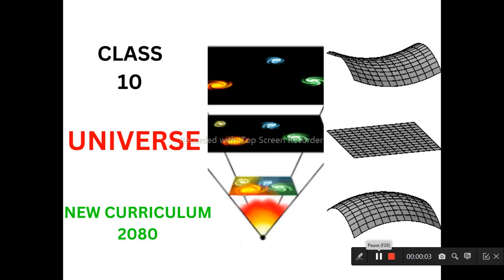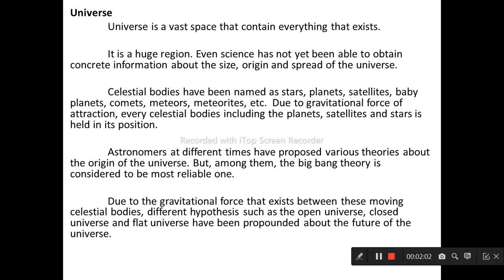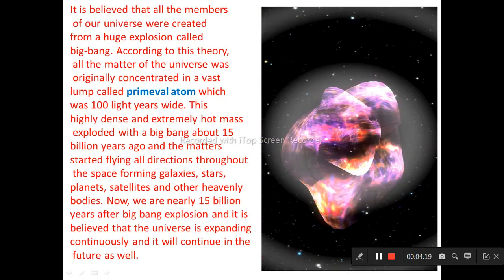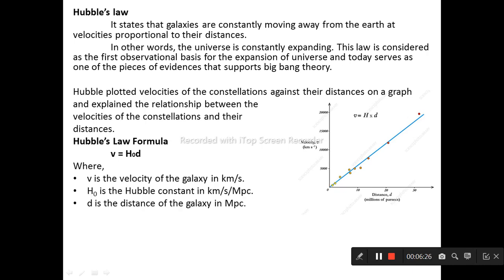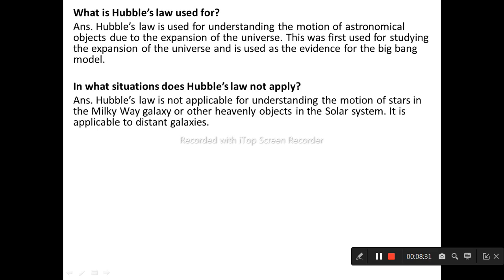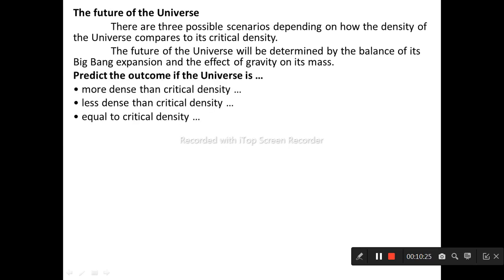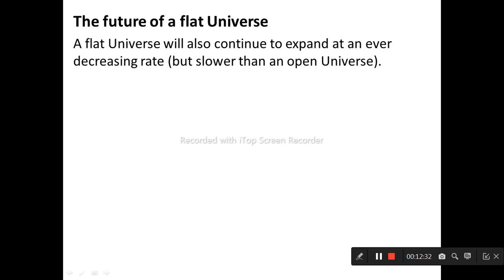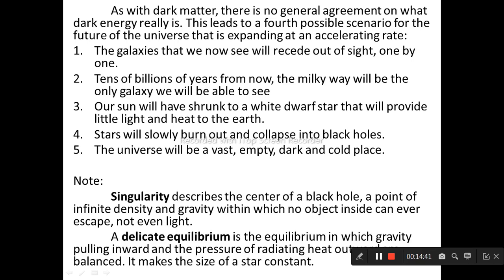CLASS 10 I UNIVERSE I SCIENCE AND TECHNOLOGY I NEW CURRICULUM I COMPLETE NOTE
In this video, I'll teach  Class 10 Science and Technology, Chapter 12, Universe. Complete NOTES of Class 10 Science and Technology, Chapter 12 Universe.

Chapters:
Importance of gravitational force in the universe
Big bang theory
Hubble's study
Future of the universe based on the law of gravitation

Class 10 Science and Technology, UNIVERSE
Class 10 Science Solution, UNIVERSE
Class 10 Science and Technology Note, UNIVERSE
Class 10 Science, UNIVERSE
Class 10 Science and Technology  New Course 2080, UNIVERSE